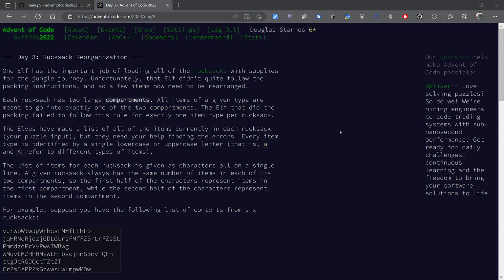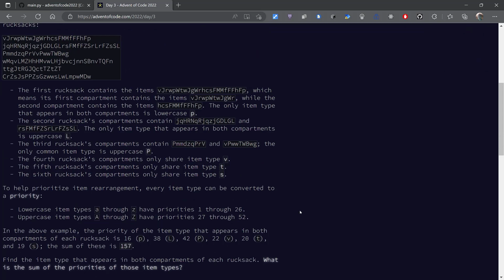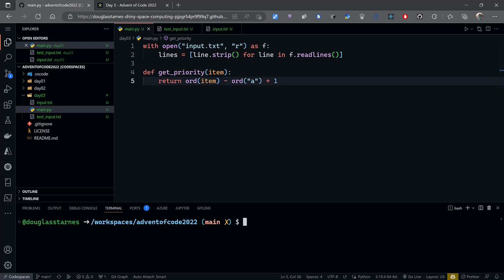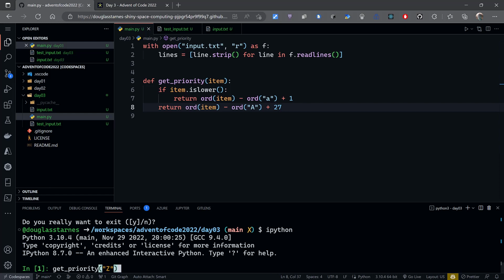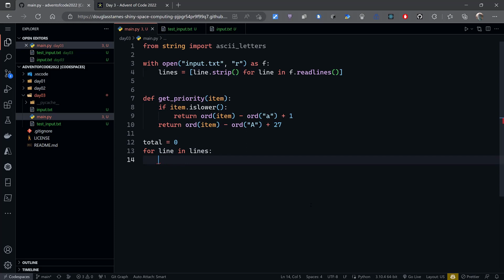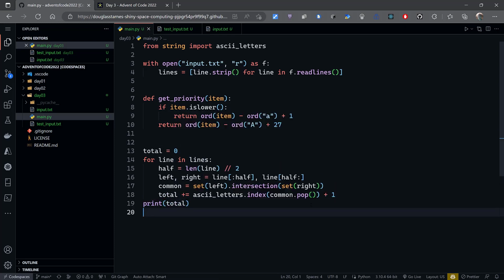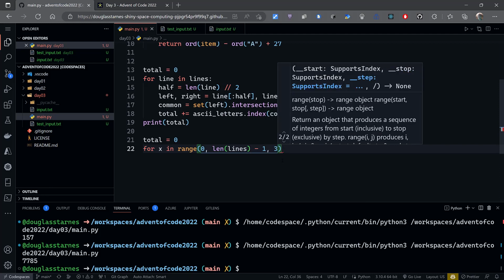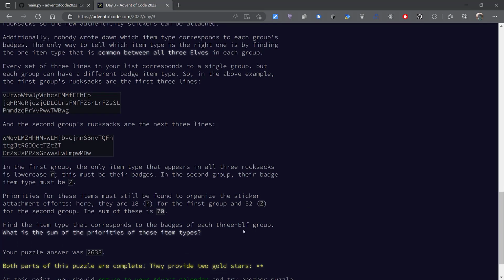Advent of Code 2022 - Day 03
My solutions to the 3rd day of Advent of Code for 2022 GitHub repo is